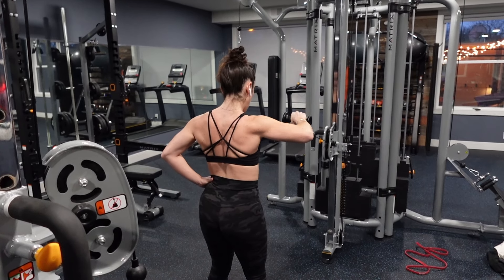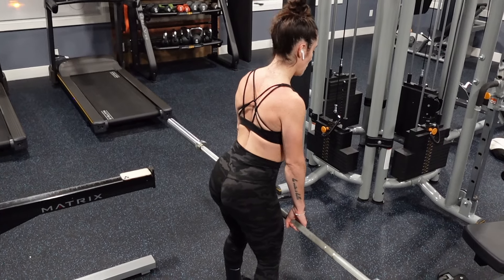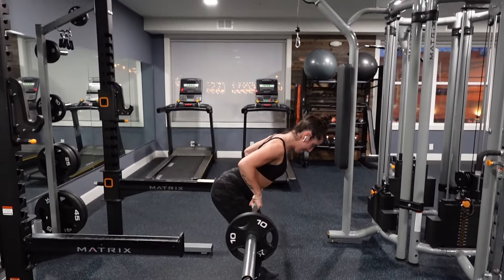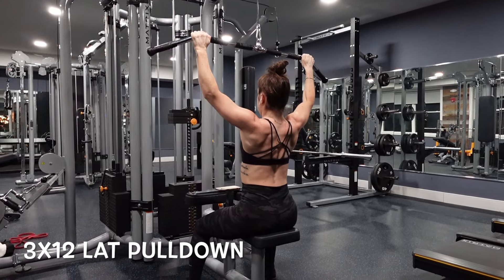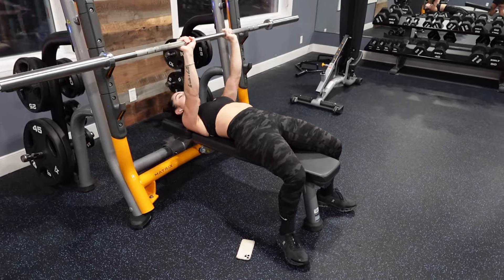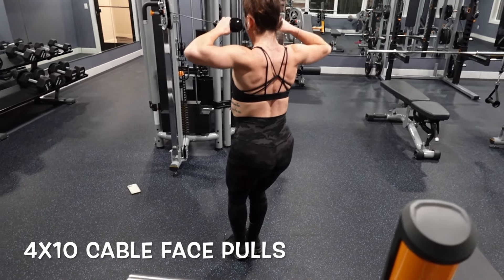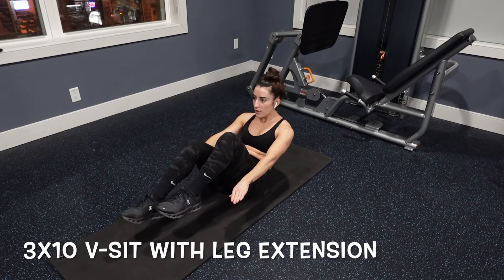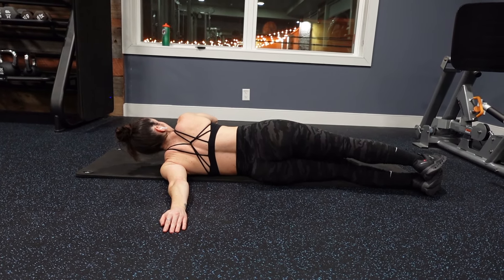Get the Ultimate Upper Body - Sculpted Back & Shoulders Workout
Welcome back to another gym workout! This week we’re focusing on the upper body, especially your back and shoulders with a sprinkle of triceps and abs! Really focus on the mind to muscle connection and controlling your movements. The equipment I used was a barbell, dumbbells, lat pulldown machine, bench press, and cable machine. I hope the voice over is helpful and that you can try this out as your next gym upper body day routine.

Warmup
3x 10, 8, 6 Barbell Row
3x10 Seated Dumbbell Shoulder Press
3x12 Lat Pulldown
4x8-12 Narrow Grip Bench Press
4x8-12 Standing Lateral Raises
4x10 Cable Face Pull
Side Planks (3 levels shown)
V-Sits with Leg Extensions
Cool Down

🌸XO Becca